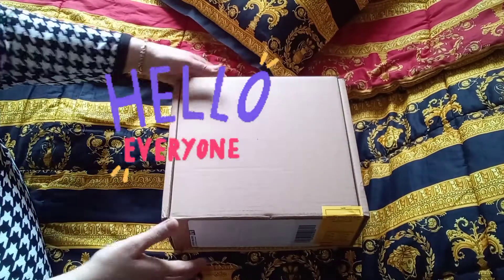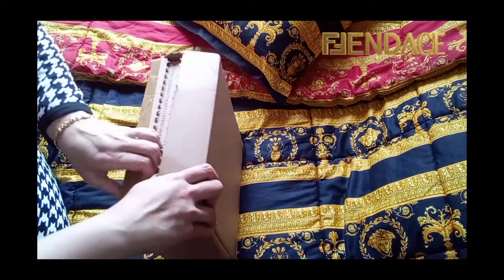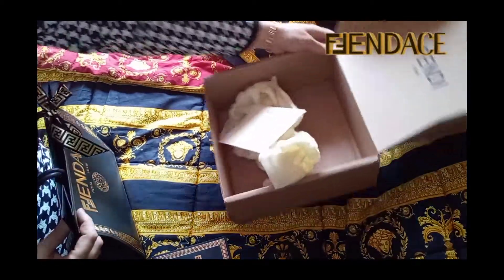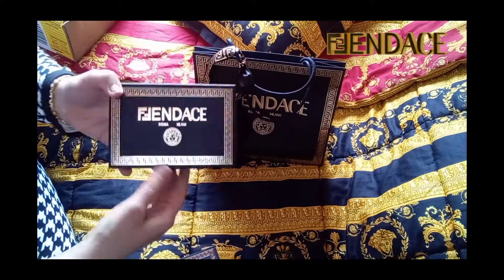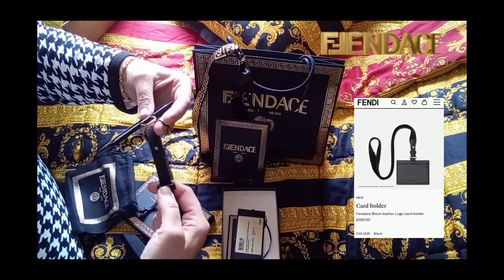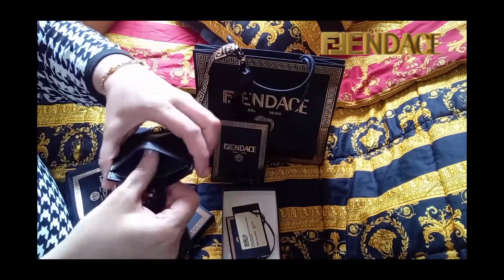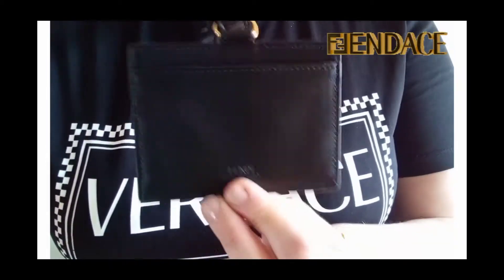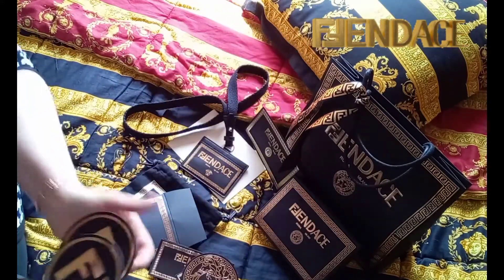FENDACE UNBOXING 🖤 TRY ON !!! 💛 FREE GIFT❗ Versace 💛 Fendi 🤎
Hello everyone !
Today I am going to show you my new item from FENDACE collection 🤎 (  Two Italian fashion houses VERSACE and FENDI combine their signatures codes in the FENDACE collection )

I ordered from FENDI Fendace collection ( free worldwide shipping ) my parcel arrived next day !
Packaging is beautiful again..❣️Gift bag , ribbon , box , free gift... ( I love it ❣️)

I ordered Fendace card holder with neck strap ( RRP. 320£ )
This is black leather card holder with 2 pockets and  black neck strap.
- Fendace logo printed on the front
- gold finish hardware
- Fendi stamped on the back
- strap is good length not to long not to short
- authentication tag present ( RFID ) and serial number
- FREE GIFT ❣️
- amazing quality 👌

Please check my first FENDACE  unboxing video
 I brought the CHEAPEST item from FENDACE !!! Fendi 🤎 Versace 💛 unboxing

ALTERNATIVE CARD HOLDER OPTION  ( VERSACE JEANS COUTURE CARD